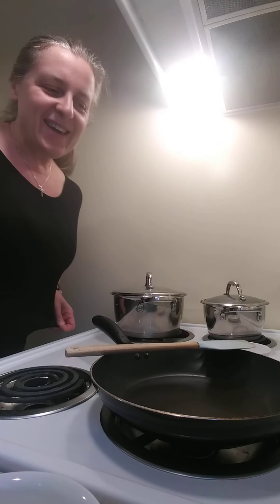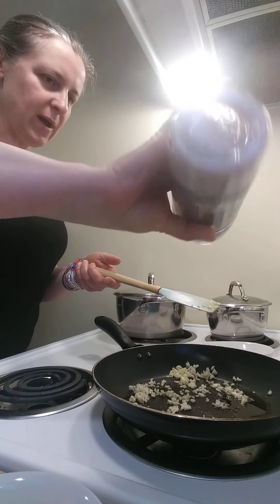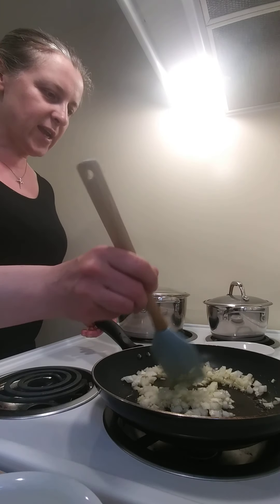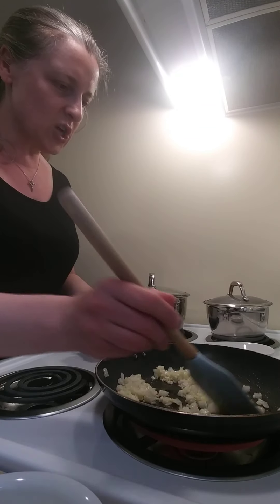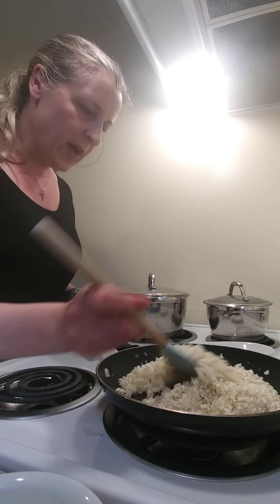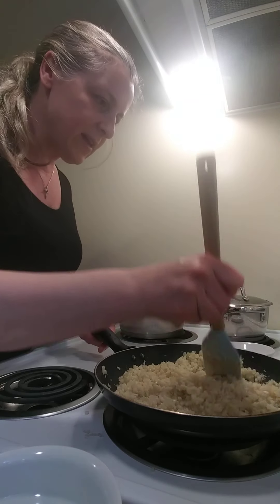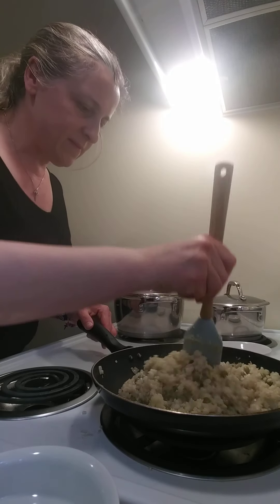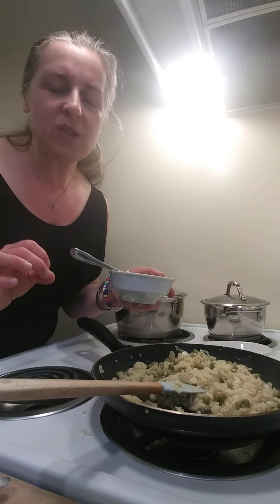Keto Cauliflower Rice with Cheese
Quick and delicious side dish or a meal.  Only few ingredients, super easy.